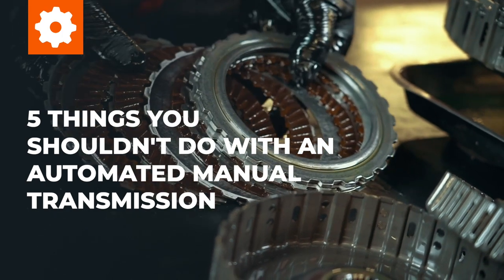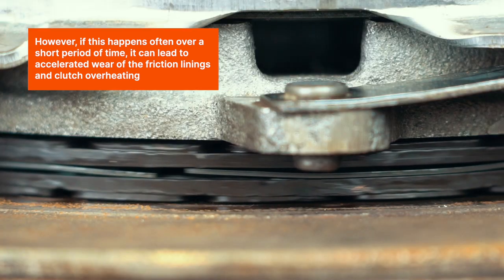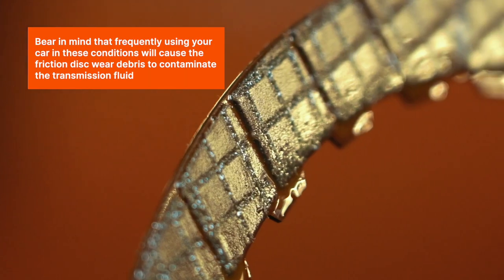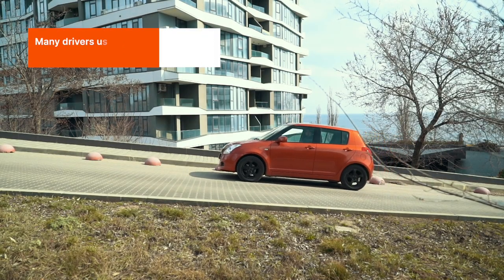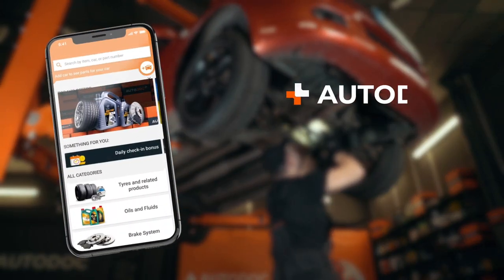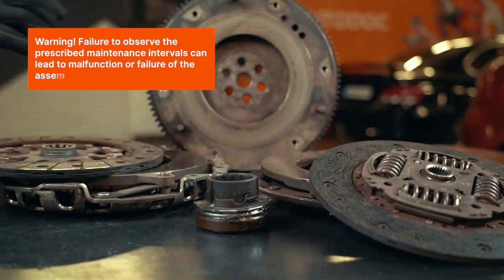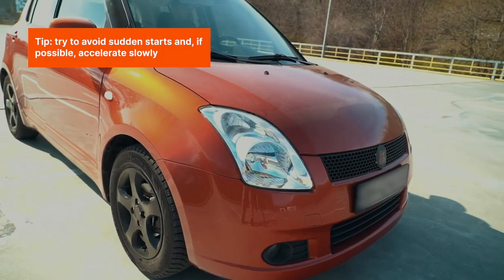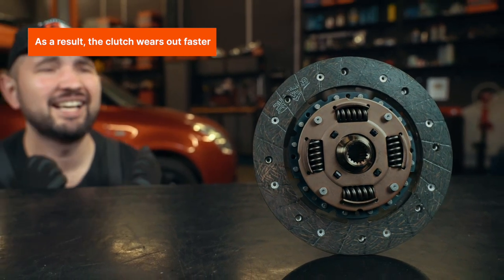Save Your AMT from Damage: 5 Things You Shouldn’t Do | AUTODOC Guide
An automated manual transmission boasts high efficiency and gear shift speed, resulting in low fuel consumption. However, if not operated properly, it can break down quickly.

Watch this video to learn about the top 5 things you shouldn't do with an AMT.

0:00 — 5 things you shouldn't do with an automated manual transmission
0:10 — Driving short distances in a traffic jam
1:39 — Holding the car on an uphill incline using the accelerator pedal
2:06 — Not maintaining the AMT in time
2:56 — Sudden starts
3:19 — Wheelspin